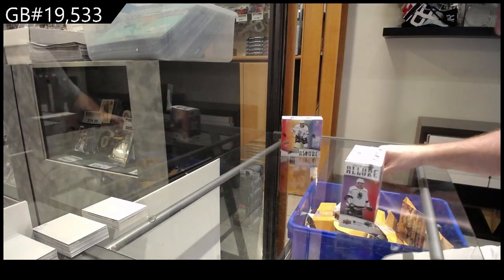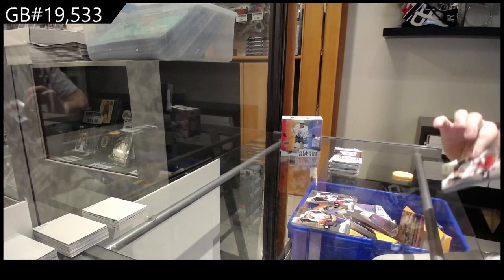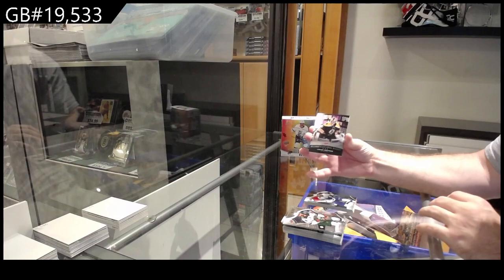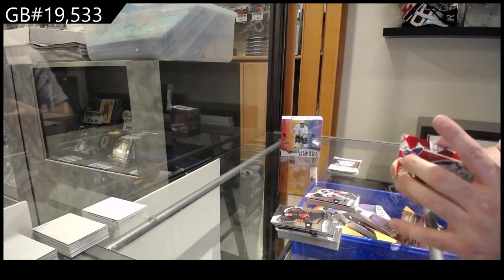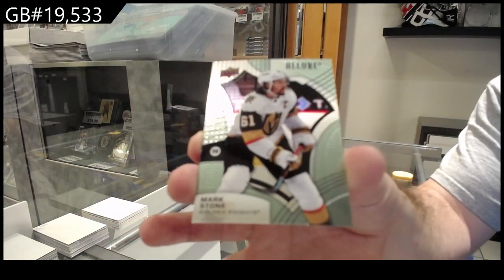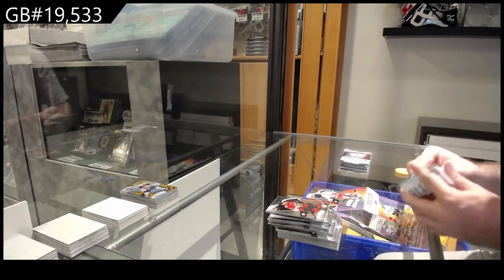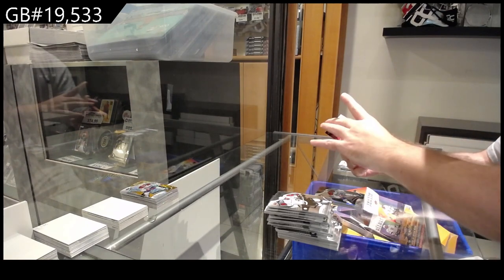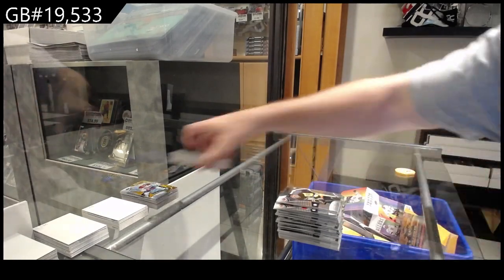21-22 Upper Deck Allure Hockey 2 Box Break - C&C GB #19,533